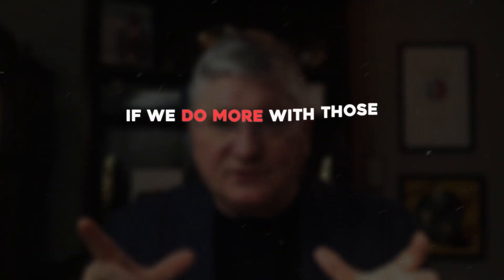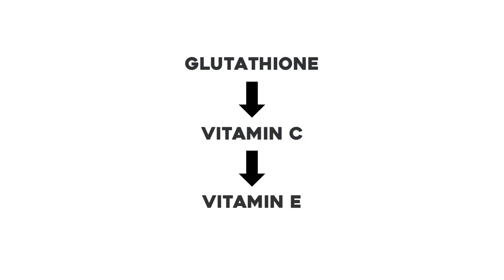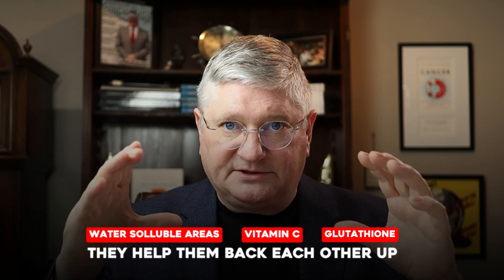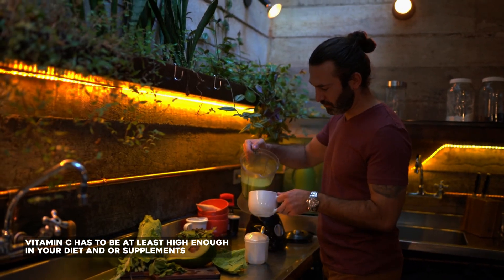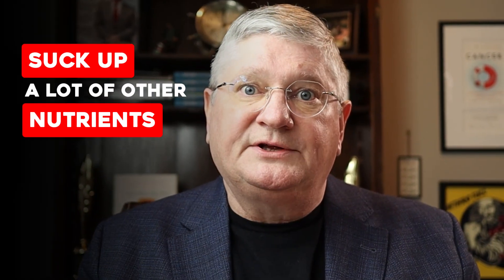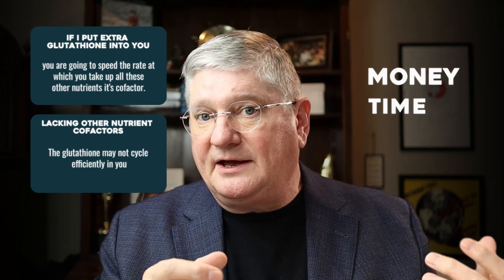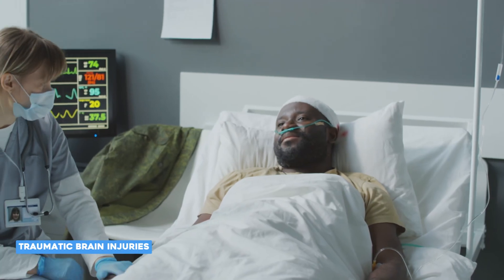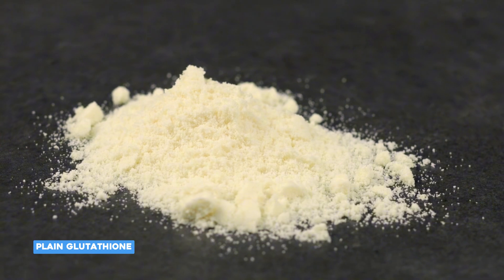How To Use THIS Powerful ANTI-OXIDANT For The Best Results (GLUTATHIONE RESEARCH)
Dr. A dives into Glutathione and how to get the most out of it. He discusses what cofactors must be used to ensure the best recycling as well as other factors that go into the efficacy of glutathione.

Let me know your questions! I will try to incorporate them into future videos. Follow for more integrative health information.

CHAPTERS
00:00 How To Use THIS Powerful Anti-Oxidant For The Best Results (GLUTATHIONE RESEARCH)
00:20 Why glutathione depletes nutrients
00:40 The Redox Cycle: Glutathione, Vitamin C, and Vitamin E
01:30 Level 1: How to increase glutathione function
02:00 Co-factor nutrients that must be repleted for glutathione
03:40 Glutathione Research for nerve recovery and co-factor effect
05:15 How we replenish co-factors
05:40 Types of oral glutathione: Liposomal and Acetyl
06:15 Summary of how to get the most out of glutathione